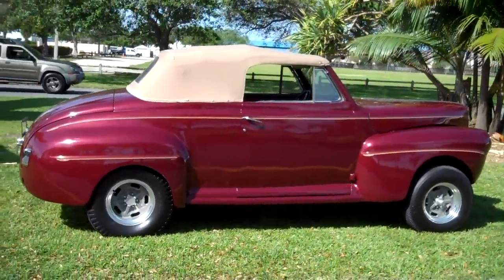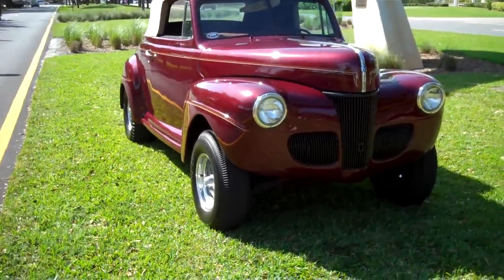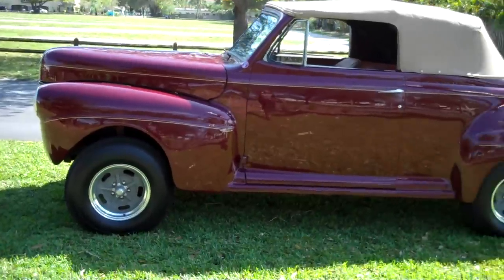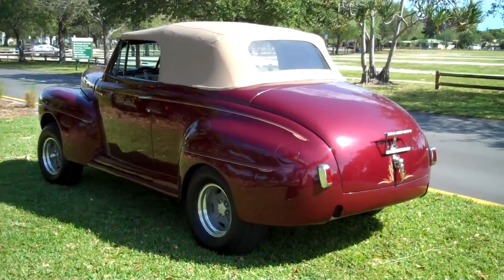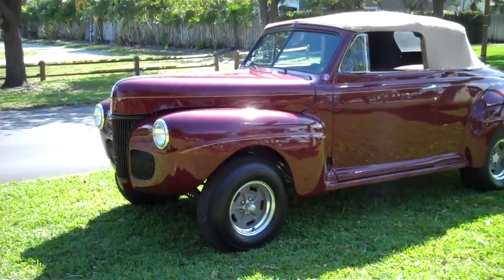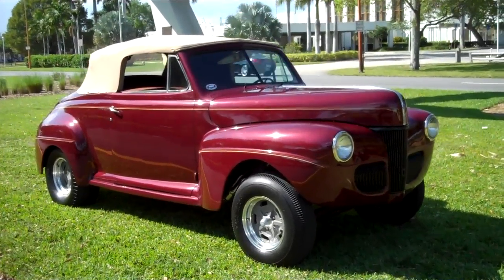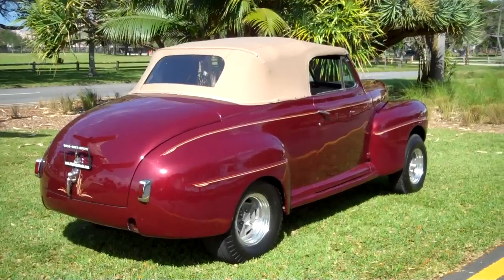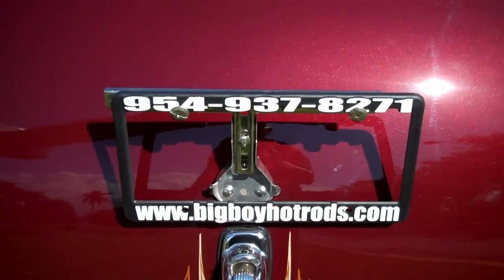1941 FORD CONVERTIBLE FULLY RESTORED FOR SALE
Description

WE BUY SELL TRADE CALL ALEX 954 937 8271